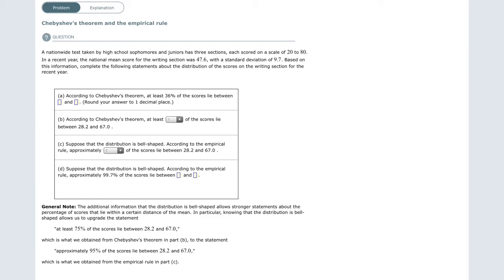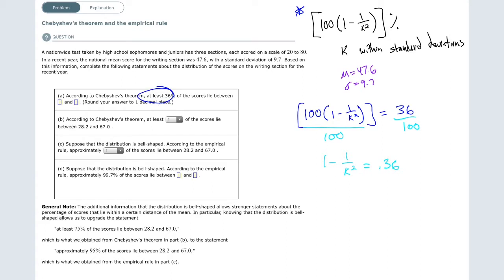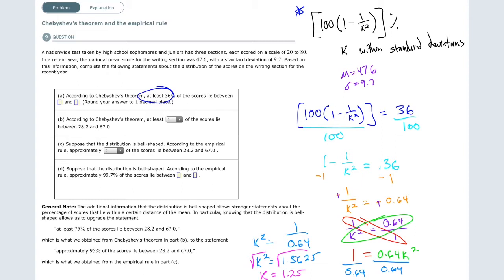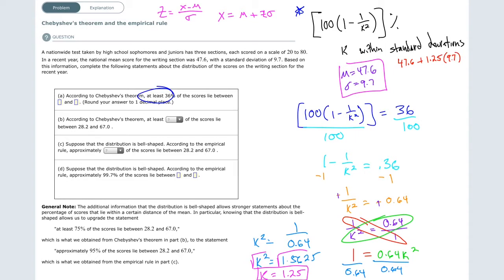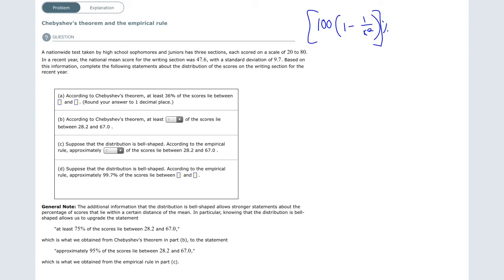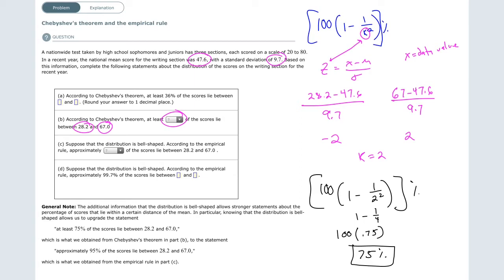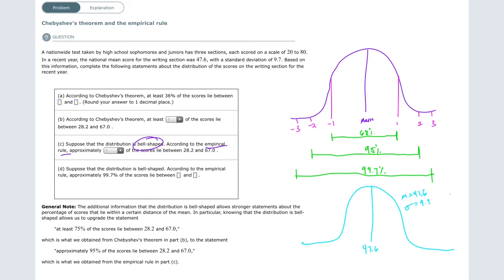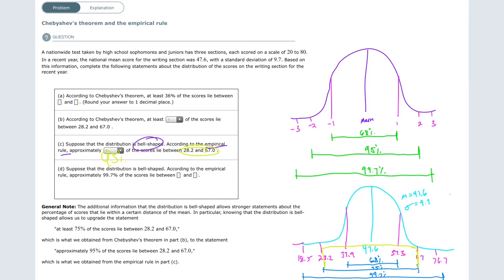Chebyshev’s Theorem And The Empirical Rule